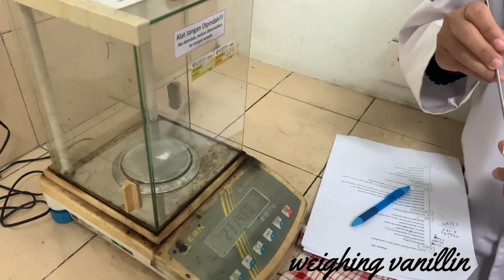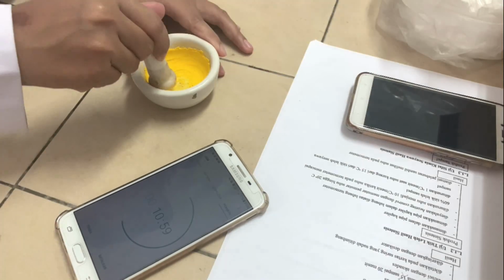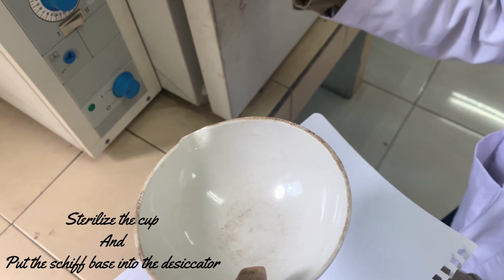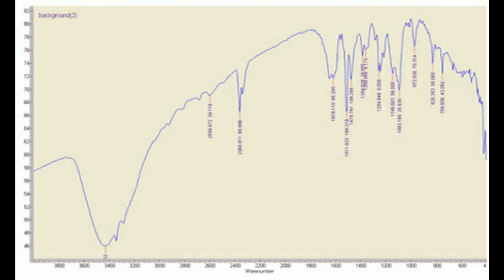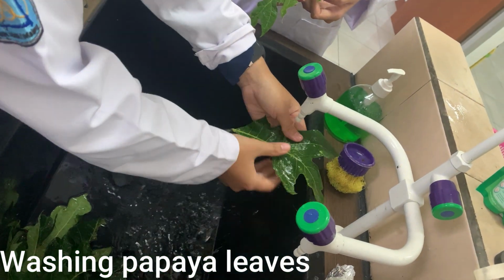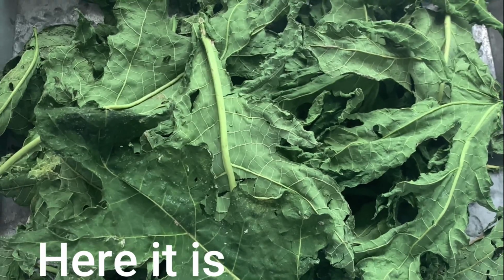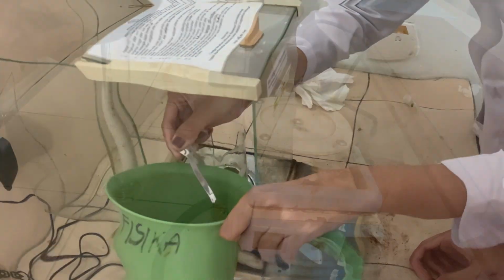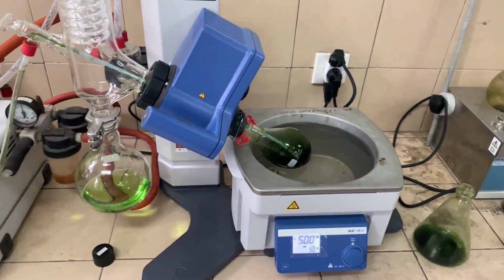Schiff base synthesis and alkaloid isolation from papaya leaves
video orlan group 4 chem-C
Virna Herna Ningki          17630085
Zamrotin            17630089
Salwa Luthfi Nafisah           17630096
Dhema Pissela Bayu Martha  17630101
Anis Zaitun                    17630107
Moh Kholilur R            17630109
Refbio Diantama M           17630110
Elvin Eka W. U           17630116